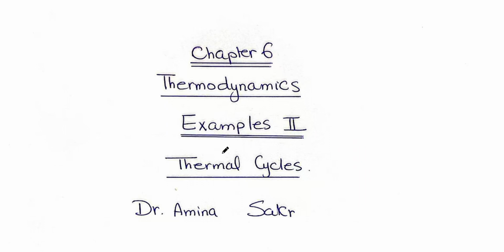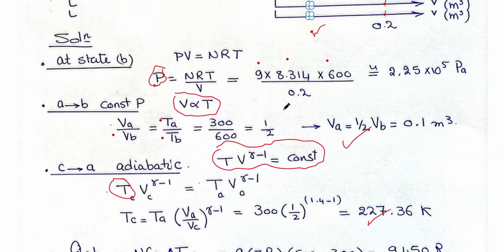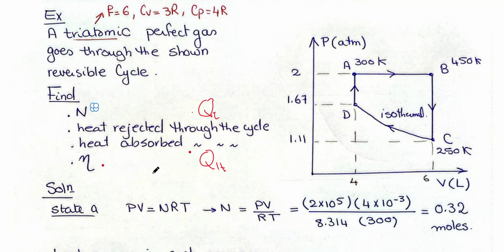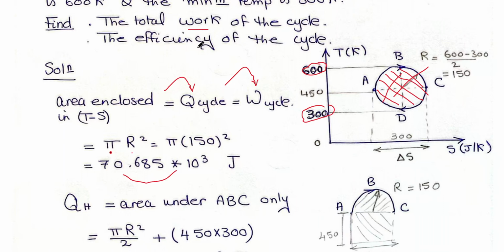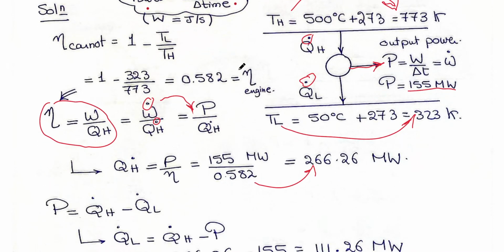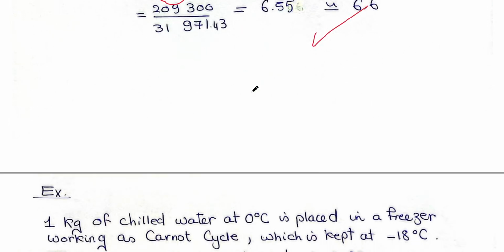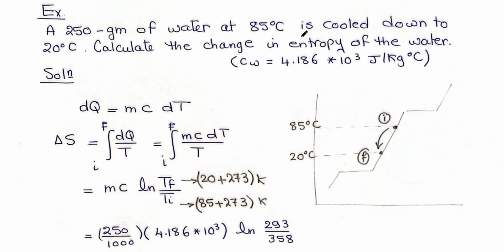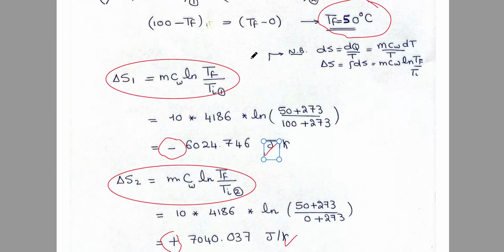Chapter 6: Thermodynamics Examples II (English)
Lecture 14: Chapter 6: Thermodynamics Examples II (English)